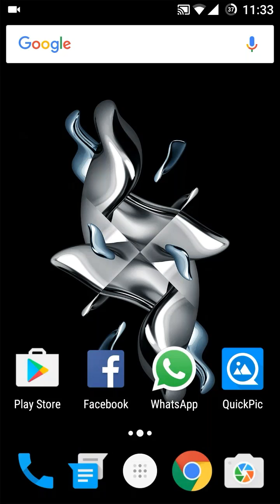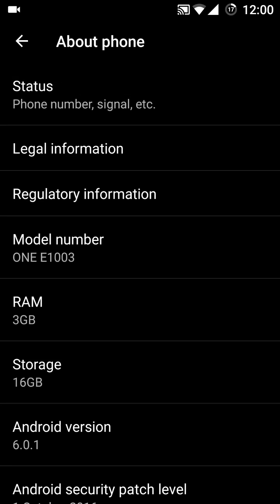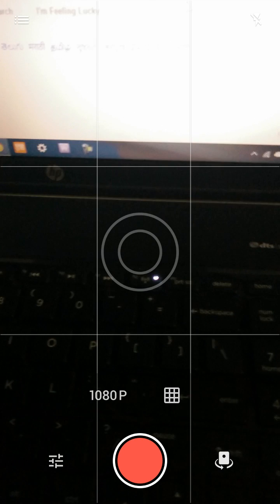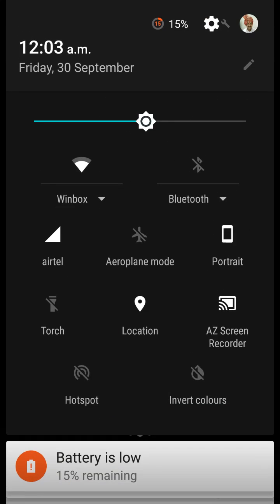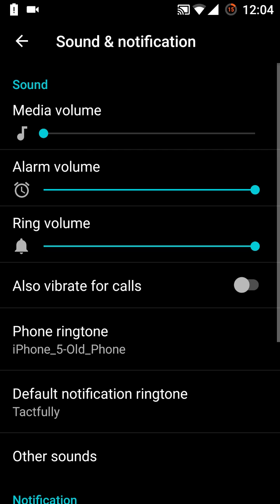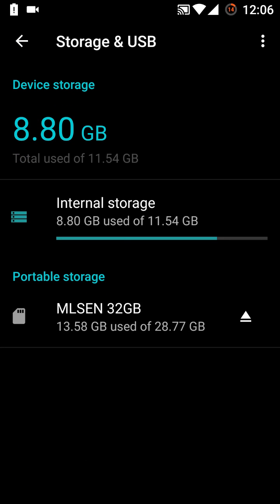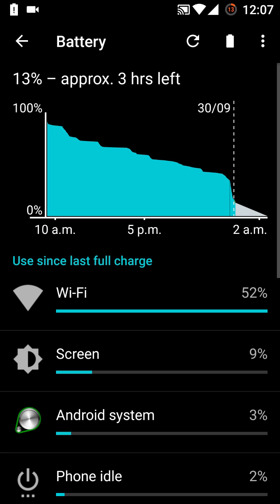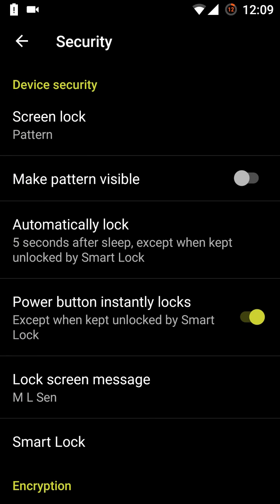Oneplus X: Official OTA Oxygen OS 3.1.2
This is the First Official Marshmallow update for Oneplus X. The new OTA is Oxygen OS 3.1.2. The Oxygen OS 3.1.1 was the Community Build and that was Beta version. The Features of New OTA are as Follows:

Android 6.0.1 Marshmallow upgrade
Launcher upgrades
New icon packs
Google search bar UI customization
New design of wallpaper picker
Shelf UX improvements
Long press boards to rearrange or remove
General system performance improvement
Settings changes
New (native Android) app permissions
New Alert Slider settings with more customization options
New apps
OnePlus Music Player
OnePlus Gallery
Implemented October Android security patches

Attention:
Users with versions 2.2.3, 3.1.0 and 3.1.1 can OTA DIRECTLY to 3.1.2 without having to flash back to previous versions.